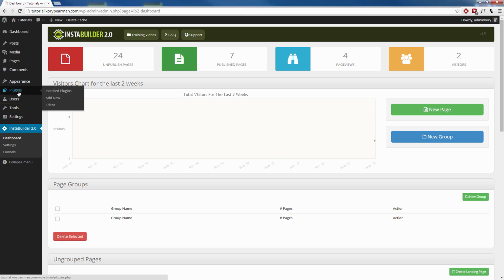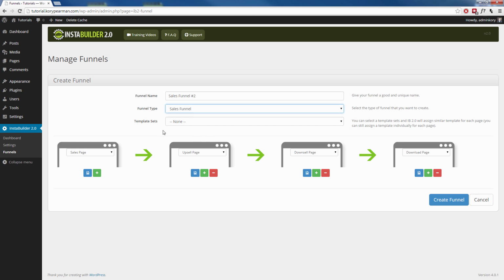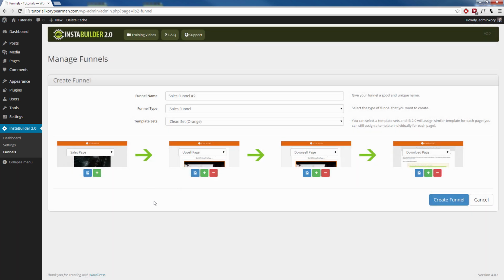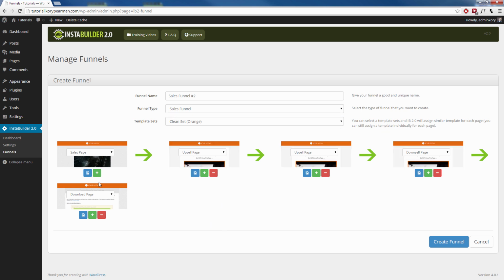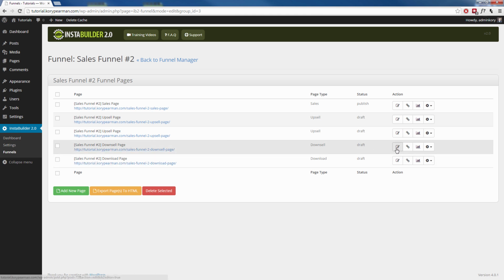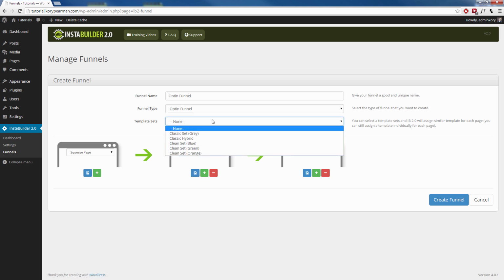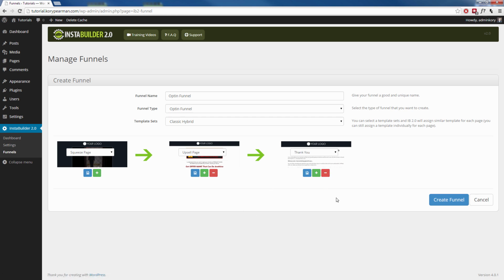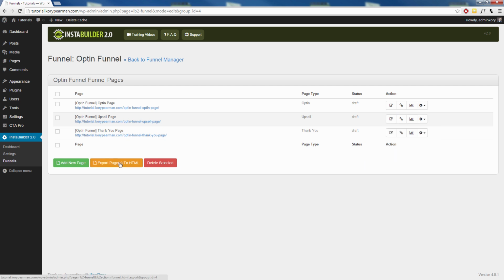InstaBuilder 2.0 | How To Use The Funnel Plugin